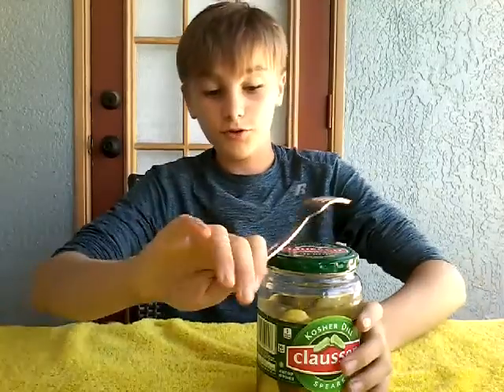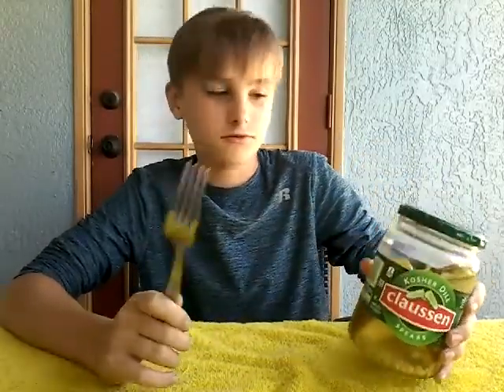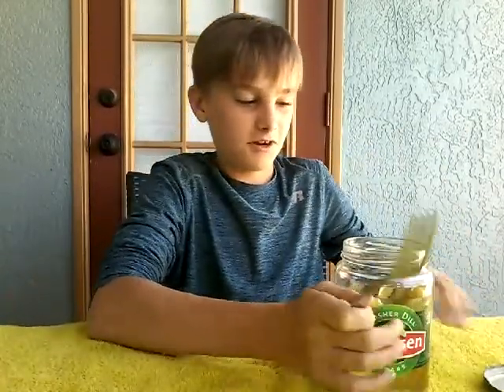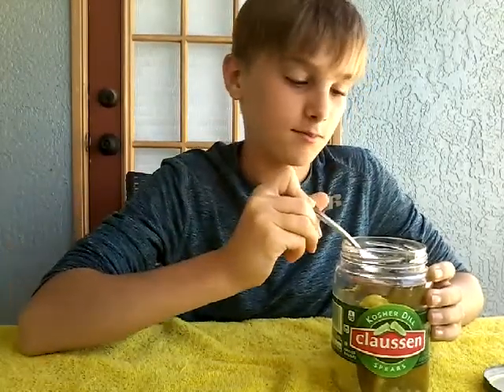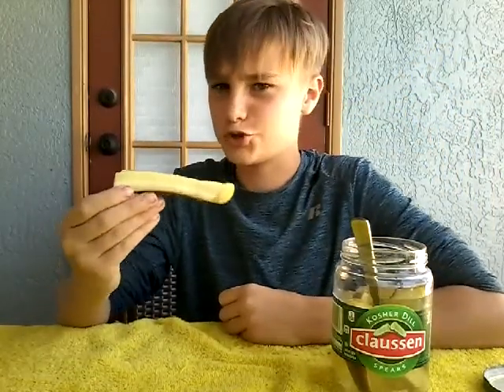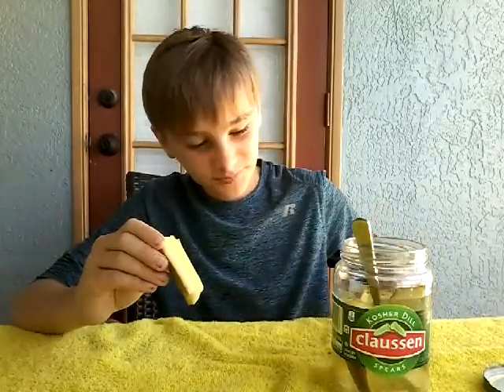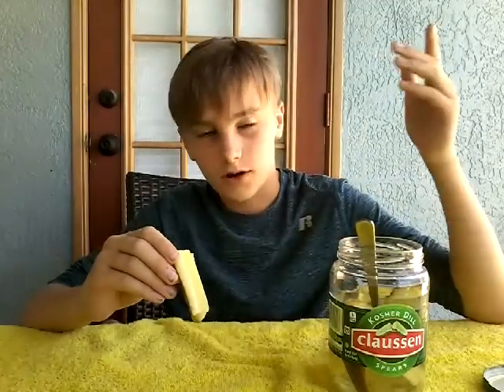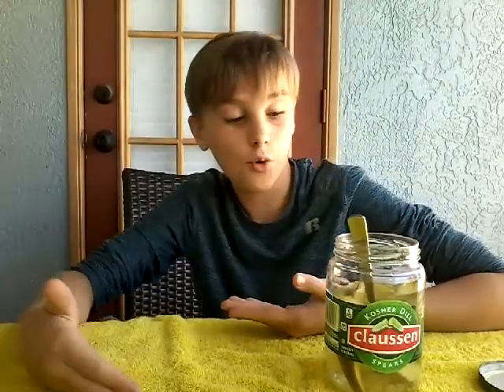Food review: pickles #2